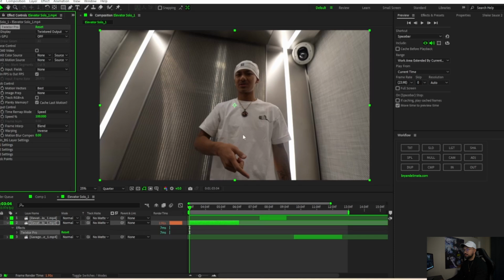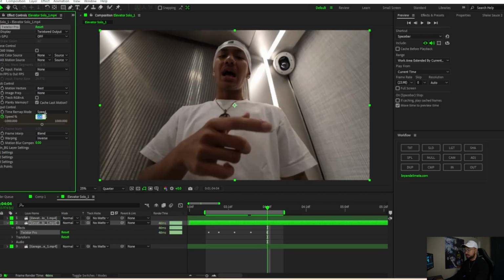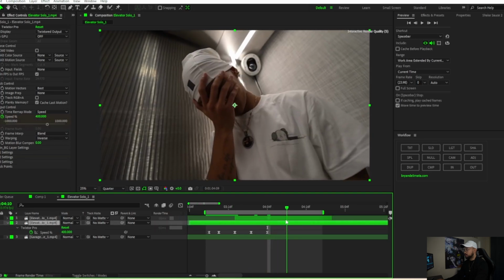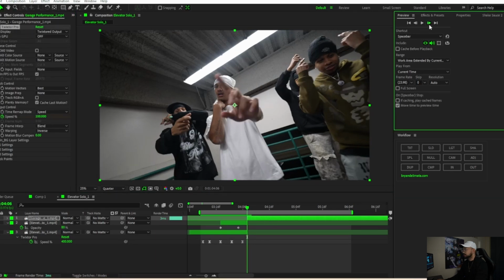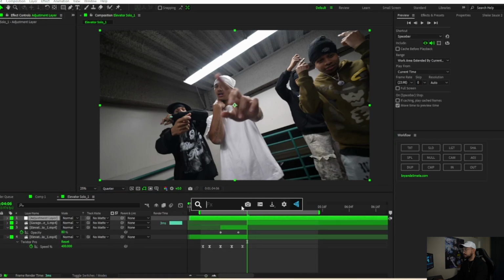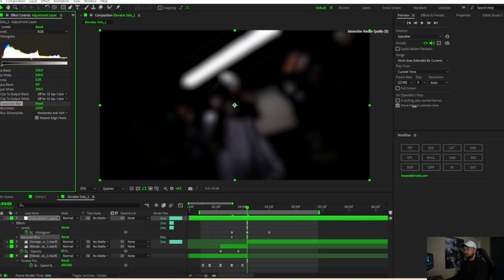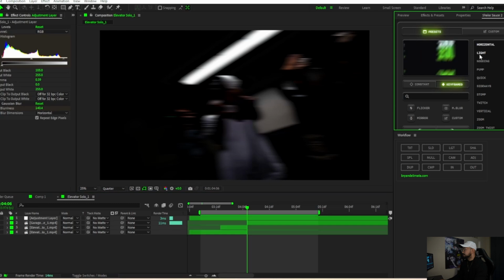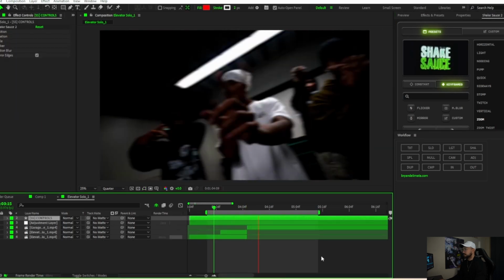INSANE FADE OUT Music Video Transition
We will be going over how to create this fade out opacity transiton  inside of after effects.